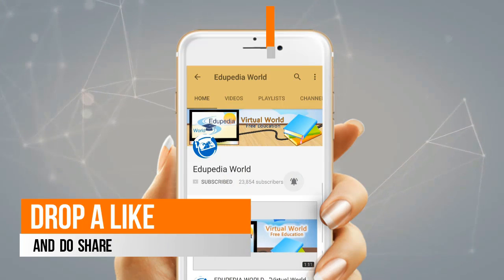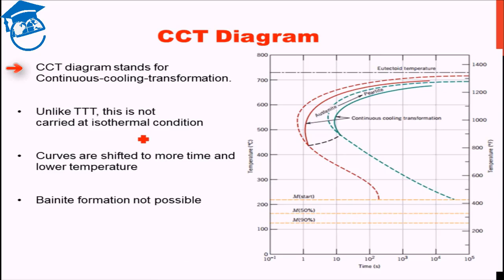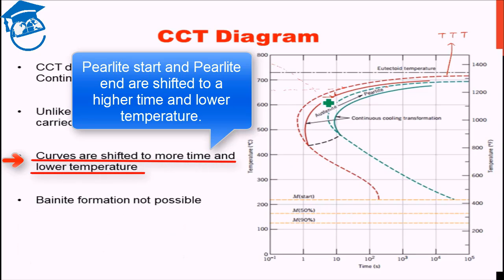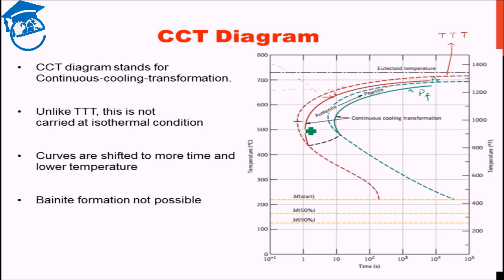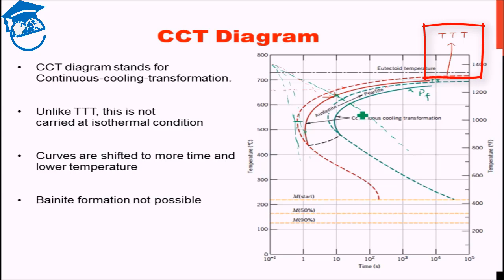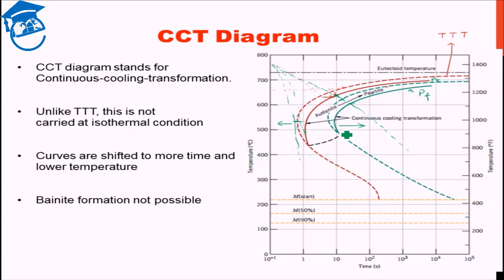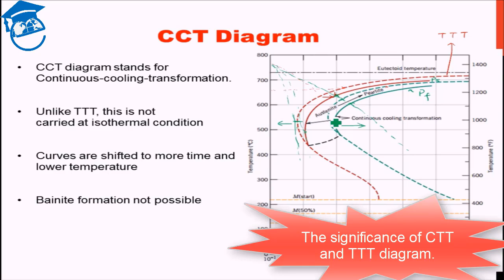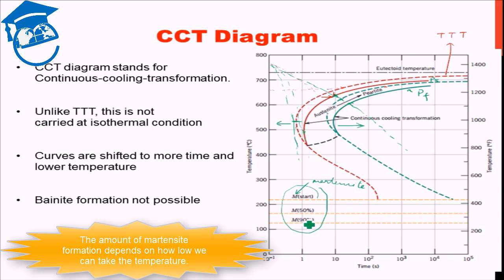AMIE Exam Lectures- Material Design | Continuous Cooling Transformation Diagram | 9.3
Engineering Subjects: Material Science and Engineering:

Material Science | Material Design - Part 3 | Continuous Cooling Transformation Diagram | CCT - 9.3

Introduction - :
Previous Lecture - TTT Diagram
Present Lecture - CCT Diagram

CCT Diagram (Continuous - Cooling - Transformation)
- It is not carried at isothermal condition
- Curves are shifted to more time and lower temperature
- Bainite formation not possible.